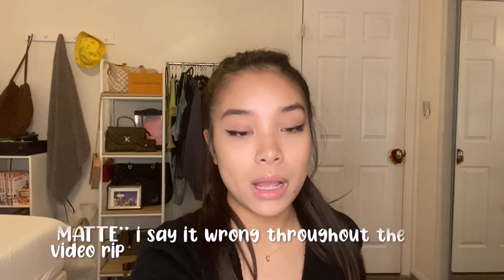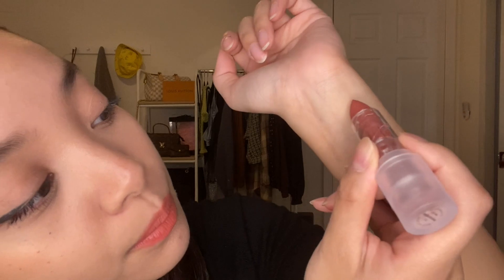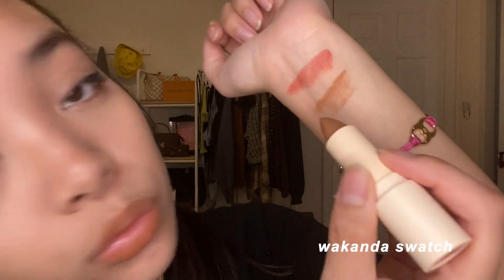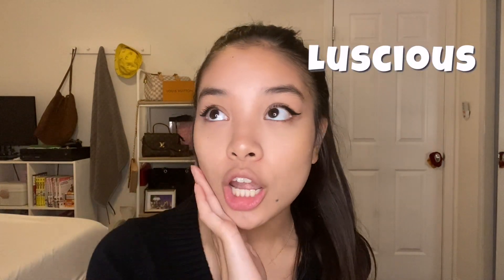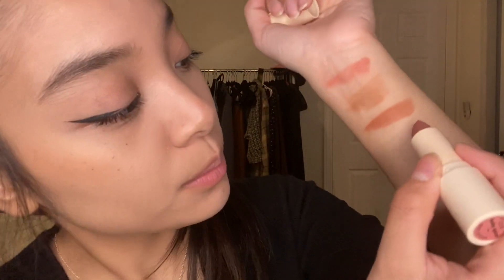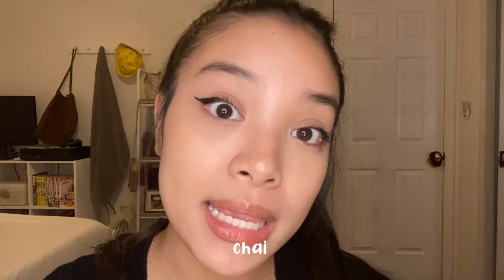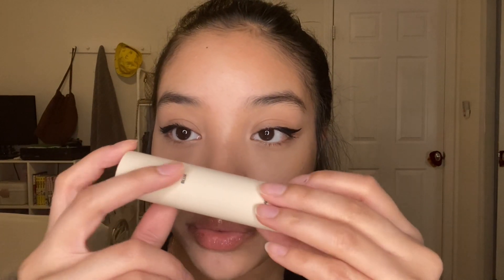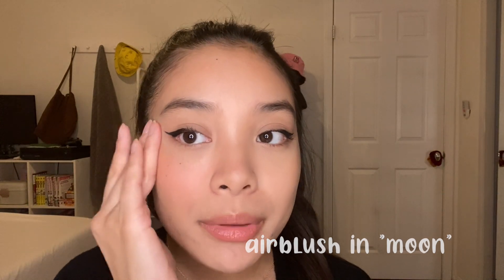Sunnies Face Fluffmatte + MORE │HONEST REVIEW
da herro again!! i meant to upload this like two weeks ago but ya knowww, i got lazy rip...  anywayyy, i decided to do a review on Sunnies Face products bc i gotta see how my fellow filipina sisters are representing us ykyk. also just wanted to say i apologize for the bad audio quality, imma get a mic soon !! i just don't want my family hearing me talk to myself (we got thin walls). also, all these products can be found on the sunnies face website, but they only ship within the Philippines. BUT i managed to find a site that sells all the products and should be able to ship to most countries!! if you visit the motherland, they're 8$ so there's an excuse to travel lol... jkjk stay home if u can pls